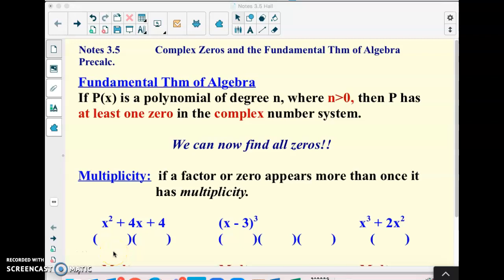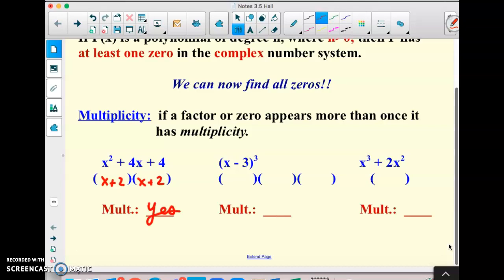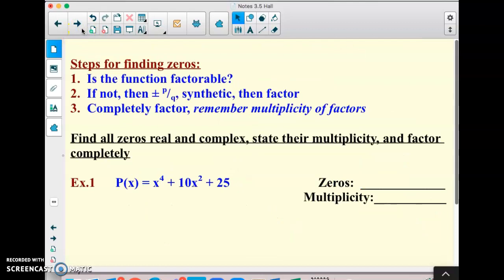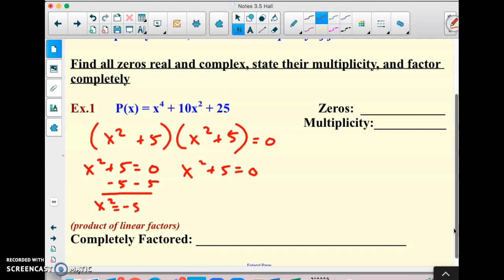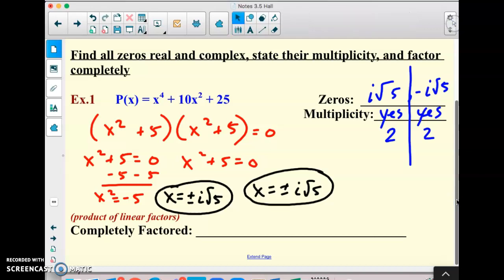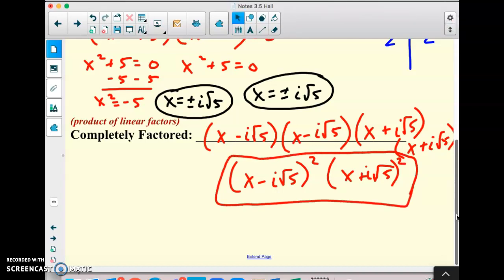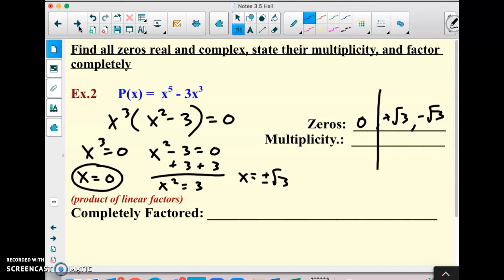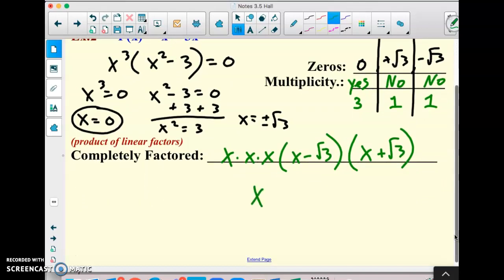3.5 Complex Zeros (Factoring)